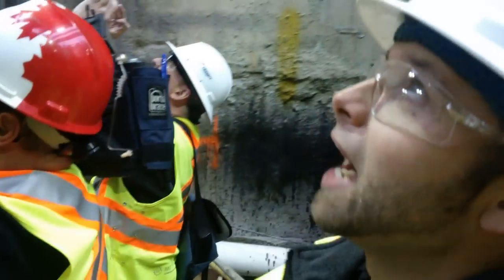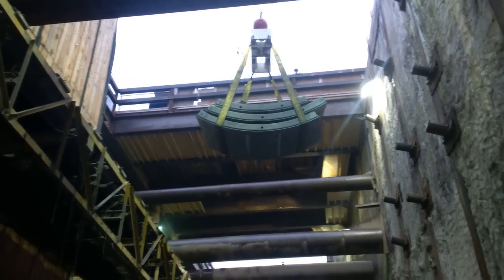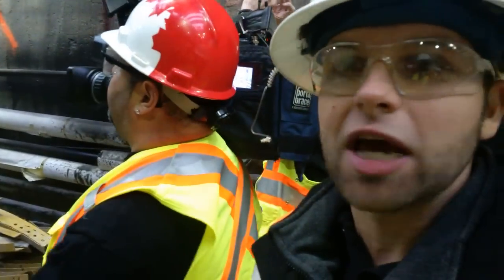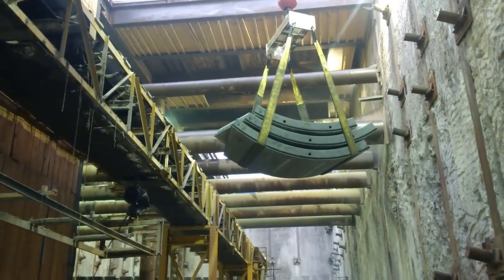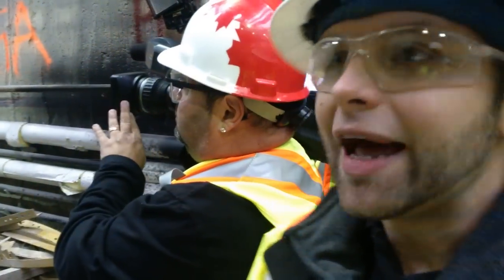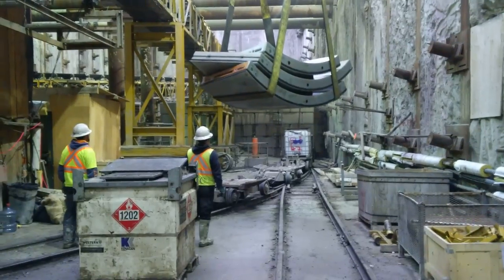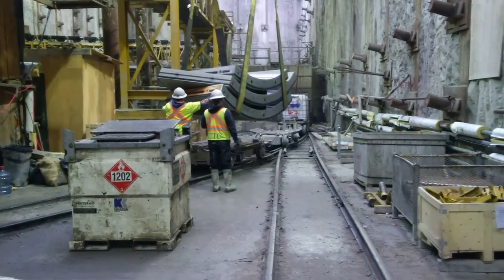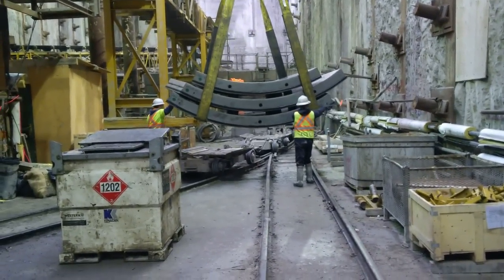Building the Eglinton Crosstown LRT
Watch 10,000 pounds of concrete segments get readied for burying in the tunnel which will become the home of the Eglinton Crosstown LRT.